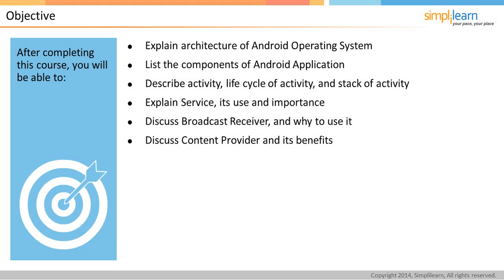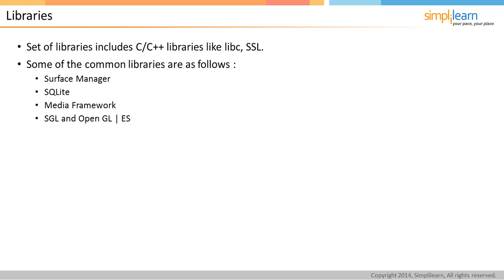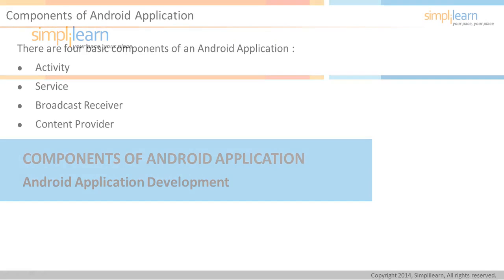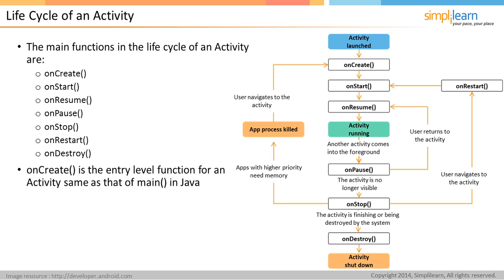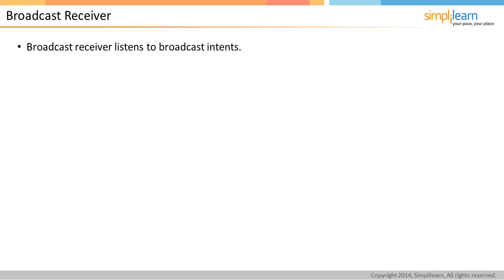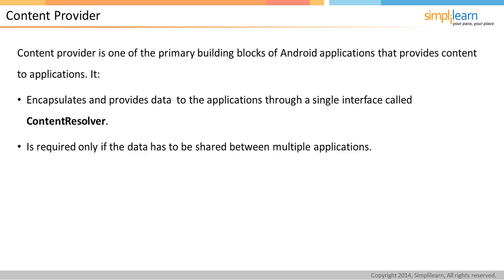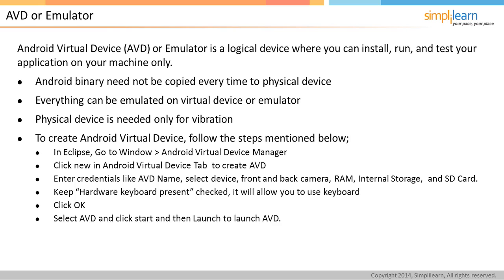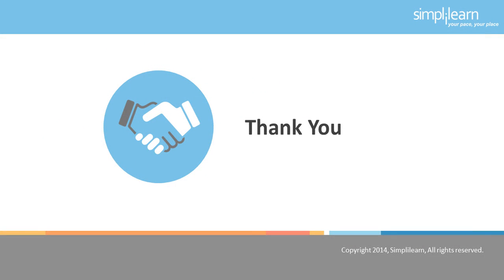Introduction To Android Application Development | Simplilearn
In this android app development tutorial we will learn how to develop Android applications and understand the Android Architecture. We will also see how to publish your own application in Google Play. Having basic knowledge of Java would be an added advantage for this course.

✅ Skills Covered
- Agile
- Git
- SQL
- Core Java
- Spring
- Spring Boot
- HTML and CSS
- AWS
- Docker
- Jenkins
- JavaScript
- ReactJS
- Cucumber
- Maven JSP
- JDBC
- MongoDB
- JUnit